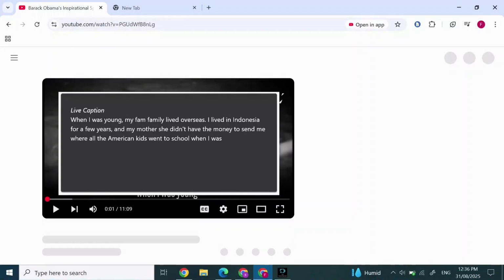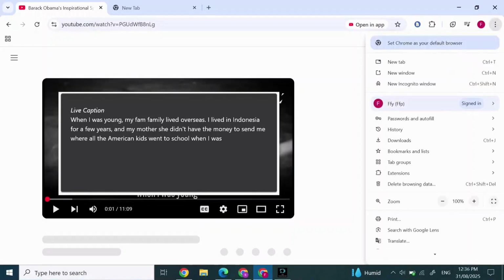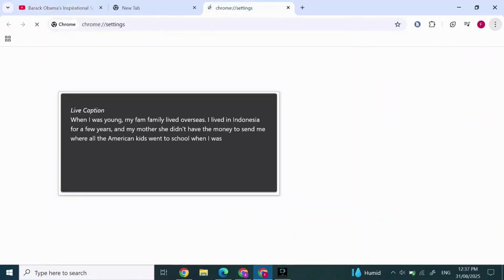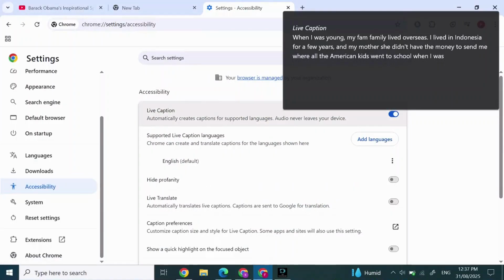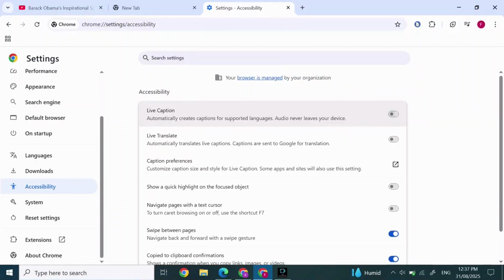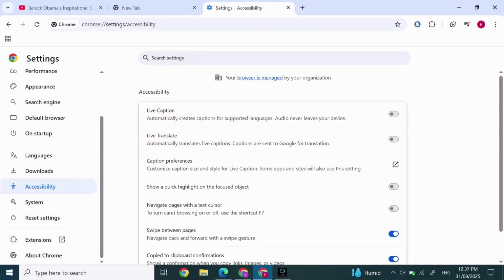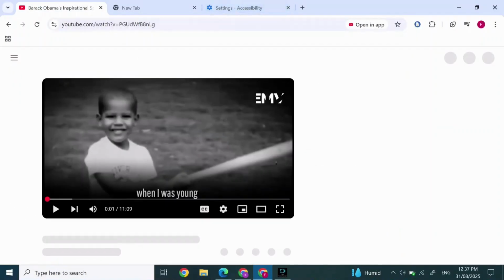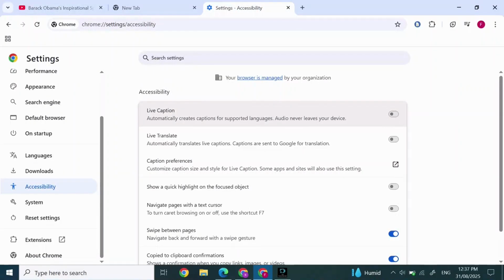HOW TO TURN OFF LIVE CAPTIONS ON YOUTUBE | DISABLE AUTO CAPTIONS EASILY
Intro Paragraph:
Annoyed by auto-generated captions popping up on YouTube? This guide shows you how to turn off live captions on YouTube in just a few steps. Learn how to disable auto captions on desktop and mobile, fix issues when captions keep coming back, and adjust accessibility settings for a smoother viewing experience.

What You’ll Master:

How to turn off captions on YouTube desktop and mobile

Disable auto-generated captions permanently

Fix captions that reappear after turning them off

Manage YouTube accessibility settings

Troubleshoot caption toggle not working

Learn differences between subtitles vs auto captions

Restore captions if you need them again

Engagement Booster:
Pro Tip: If captions keep reappearing, make sure to disable them in both the player settings and your account accessibility preferences.